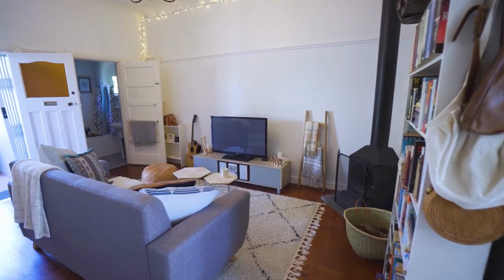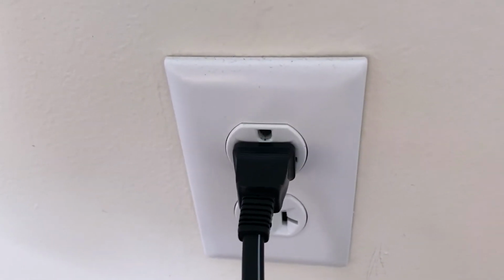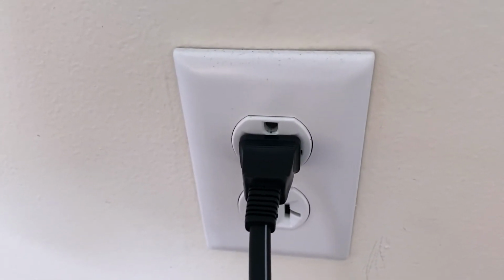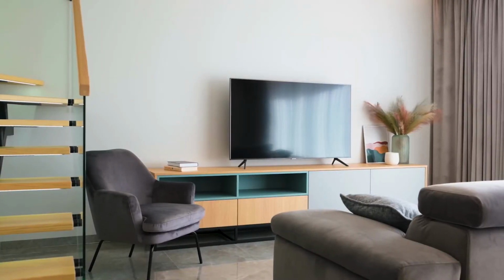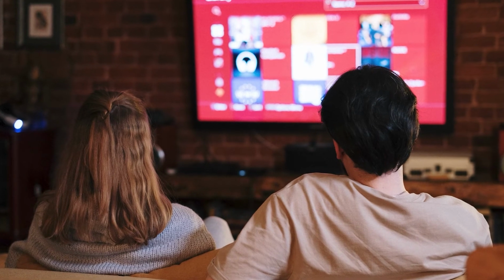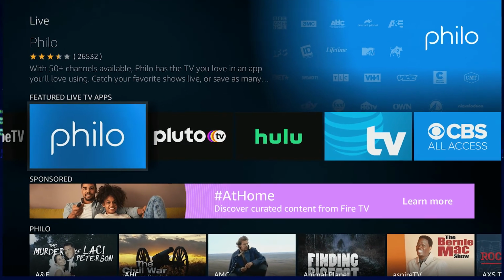How to Fix Philo on a Roku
Here are a few different ways of how to fix Philo on a Roku.